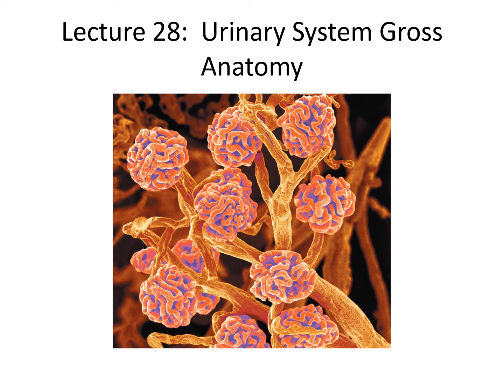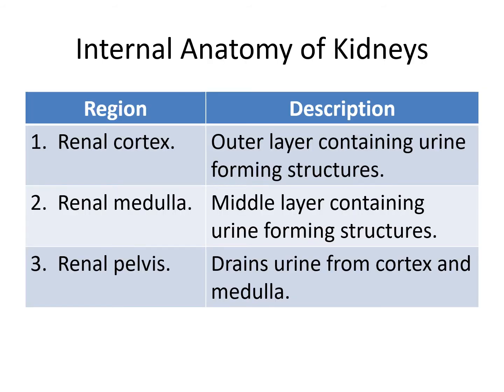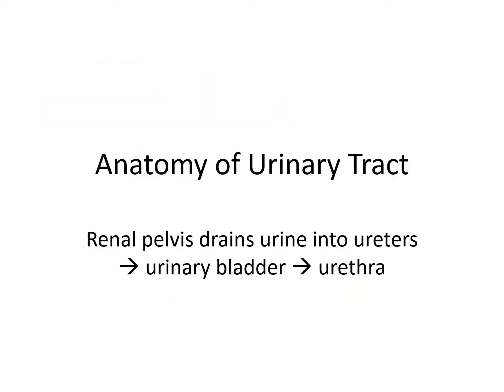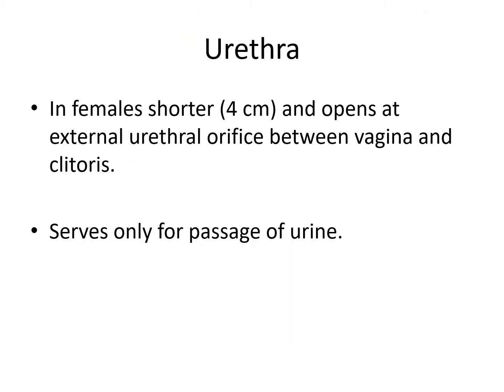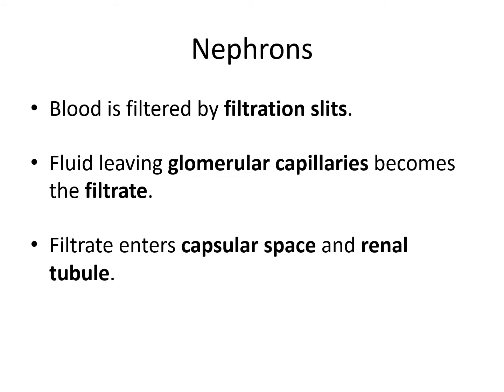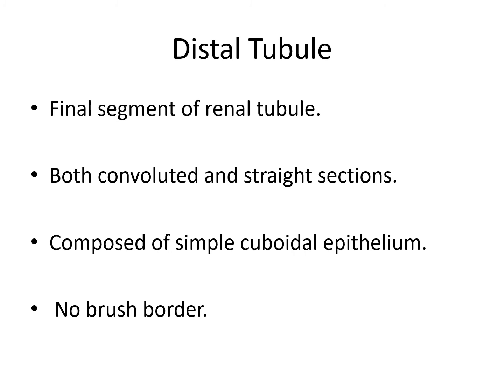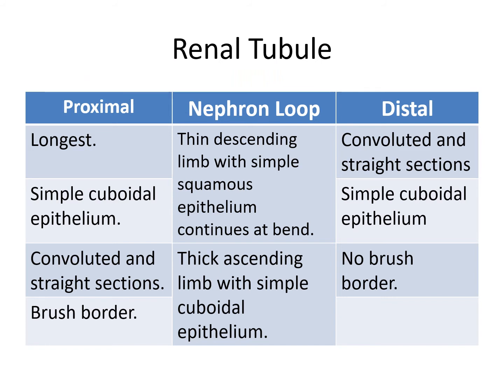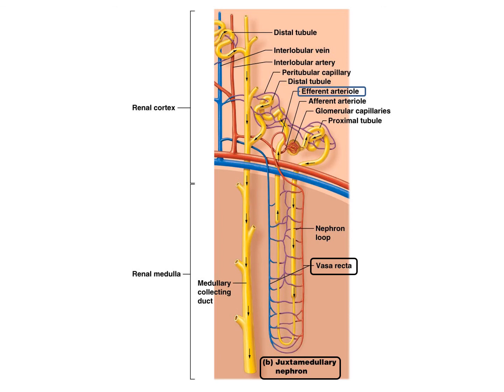SCB 204 Spring 2020 Lecture 28 Narrated